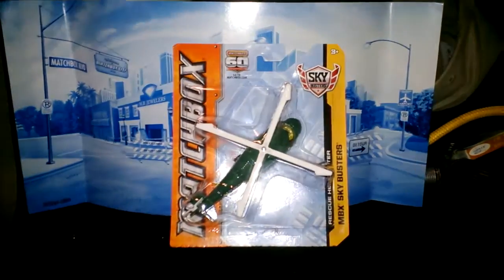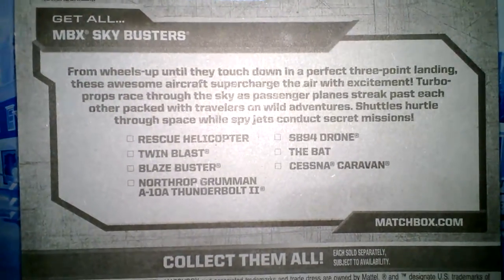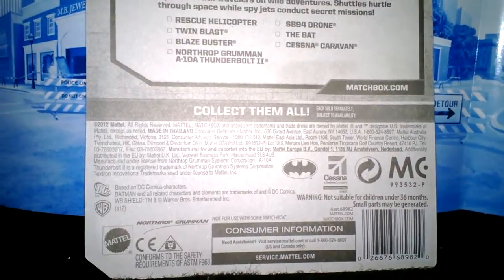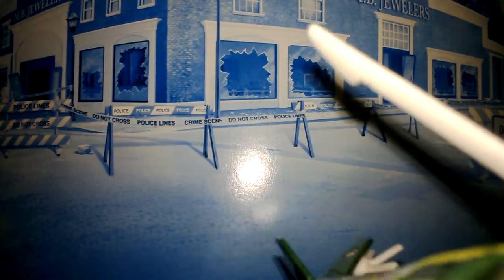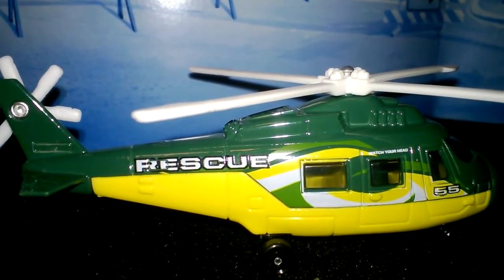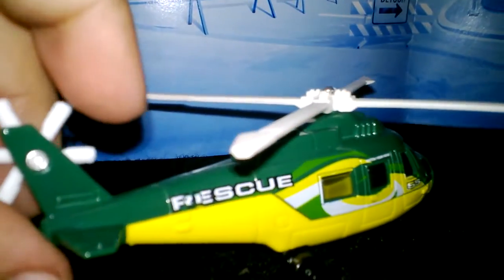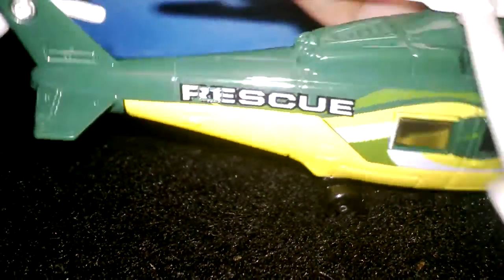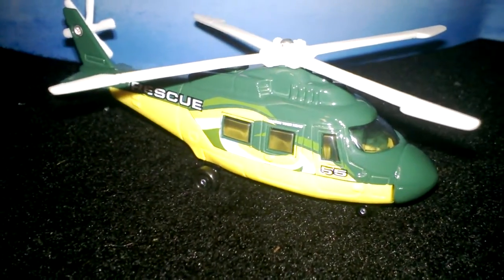RESCUE HELICOPTER MATCHBOX SKYBUSTERS REVIEW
CHECK OUT THIS COOL CHOPPER FROM MATCHBOX!